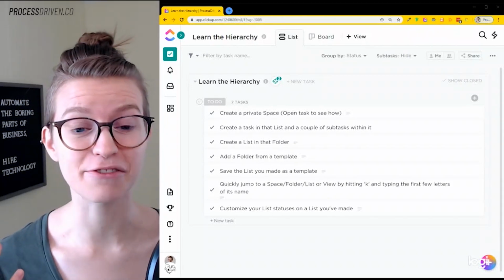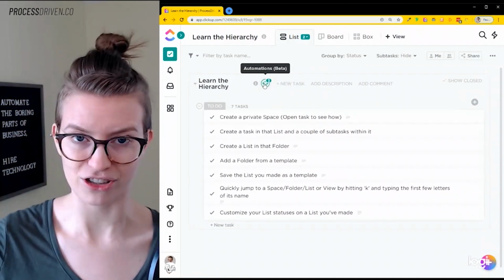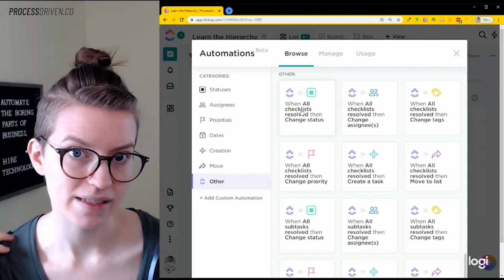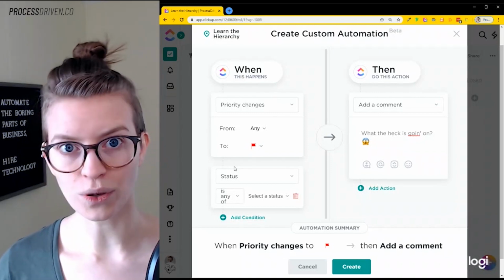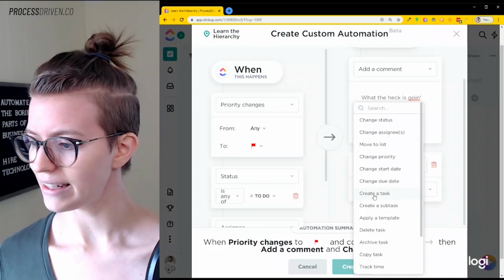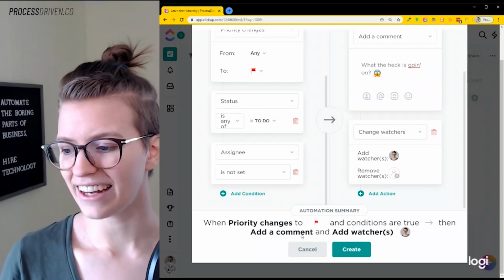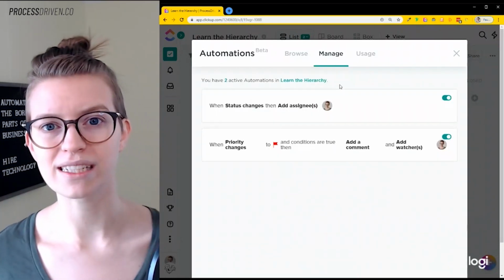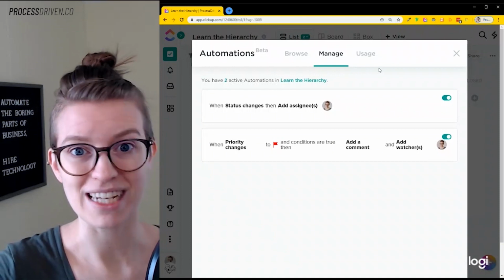Automation in ClickUp (Beta) | NEW Feature Overview April 2020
YES! The ClickUp team has released the long-awaited automation features. In this video, I'll give you a tour of what's new.

This video covers:
1:08 Where to find ClickUp automation
2:33 Manage your Automations (beta)
4:10 ClickUp uses When/Then framework for Triggers and Actions.
5:15 Conditions narrow a trigger using "AND" statements.
7:29 One automation can trigger up to three actions.
8:18 Automations are currently only at the List level.
8:44 Written Automation Summary is listed below.
9:23 Toggle automations on or off in the Manage tab.
9:56 Shortcuts are a type of automation.
10:36 There is a usage limit for automations.

Note:  In my excitement to get some updates to all of you, I'm afraid I hit a bug with my audio recording. Apologies for the tinny-sound in this clip!

👉 Get a FREE operations audit to measure how systemized your team is with a Systemization Snapshot™
👉 Watch my FREE training here to understand ProcessDriven framework for systemizing business